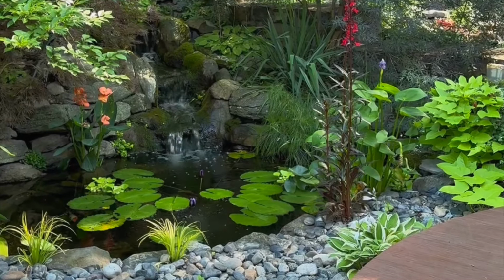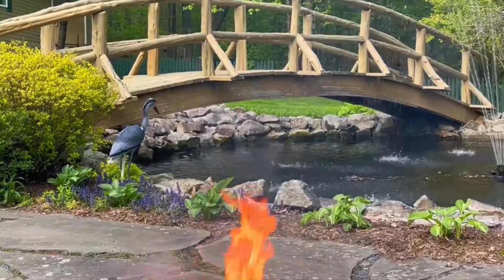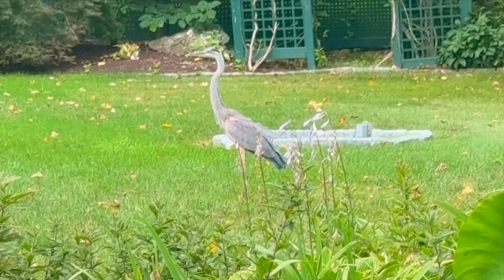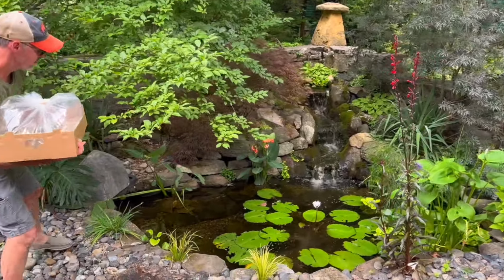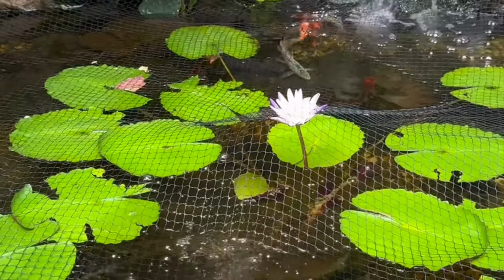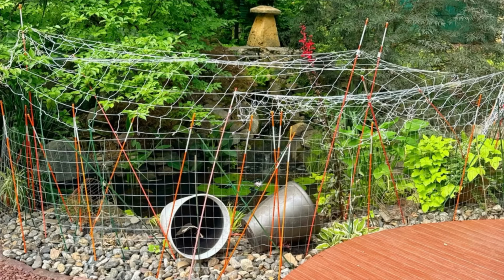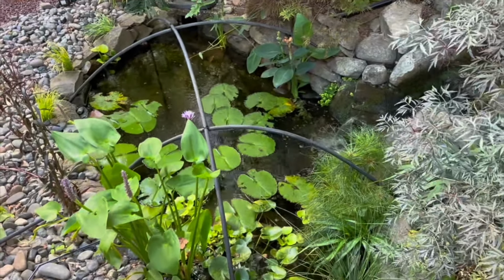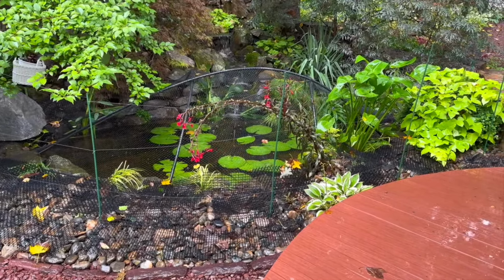How to Protect Your Koi Pond From Predators 🚫 \\ My Epic Battle with a Koi-Stealing Heron 🐟🐦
Tired of losing your precious koi to hungry predators? I was too, until a persistent blue heron turned my backyard pond into its personal buffet! Join me as I share the hard-learned lessons and effective strategies I used to finally protect my koi. From simple deterrents to clever DIY solutions, you'll discover how to keep your fish safe and enjoy a thriving pond once again. Don't let predators ruin your aquatic paradise – let's fight back!

00:00 Intro
04:41 Decoy Effectiveness
06:10 Are Motion Sensors & Alarms
07:00 Reflective Objects
08:00 Netting the Pond
09:11 Providing Shelter
09:46 Our Backyard Battle With the Blue Heron
20:51 Our Solution - Is it Working?

HI I’m Stacy! And I’m a trained master gardener who lives and gardens in northern New Jersey, zone 6b. I’ve been gardening for over 25 years and enjoy helping beginner gardeners find their inner green thumb, as well as discover a love for all things plants and flowers. I love to bring the outdoors inside my home too. So come grow stuff and create beautiful spaces with me.

—ADDRESS—

Contact Stacy Ling at Bricks 'n Blooms

Stacy Ling
Bricks 'n Blooms, LLC
Chester, New Jersey 07930

Music written and scored by my talented nephew, Ryan Shello.